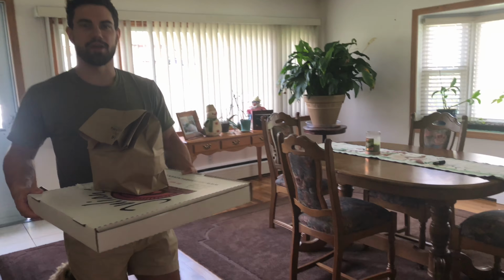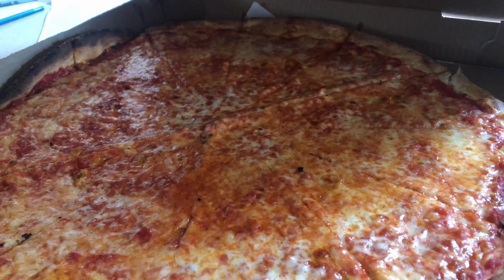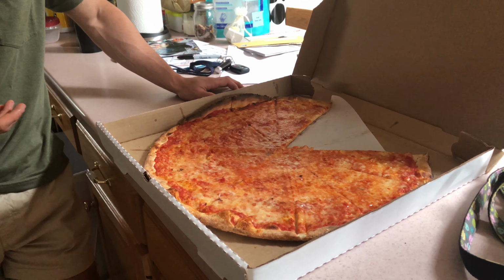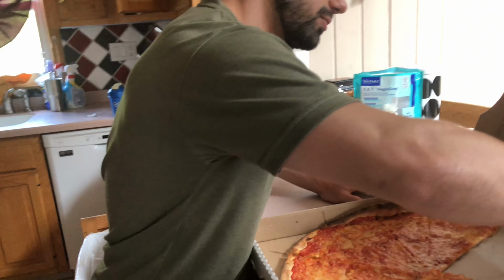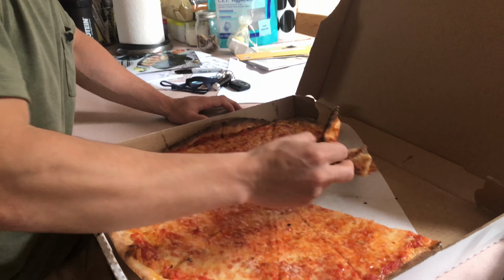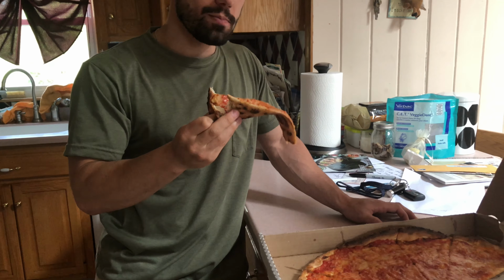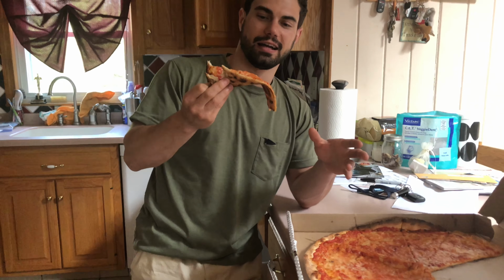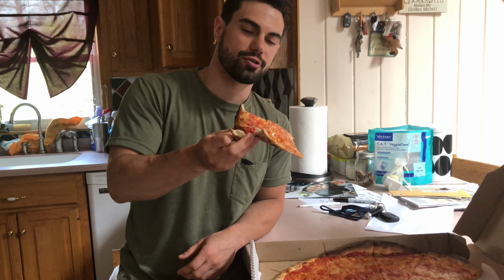HOMETOWN PIZZA REVIEW: Julian’s Brick Oven Pizza (Bonus: Kevin Apologizes)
Hometown Pizza Review episode 3: Julian’s Brick Oven Pizza